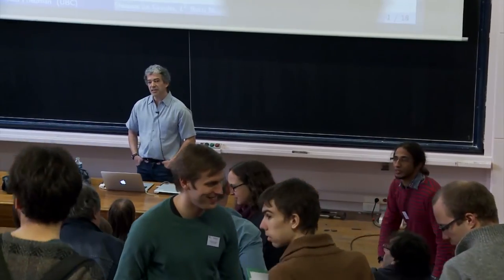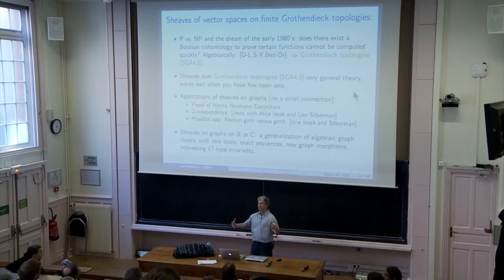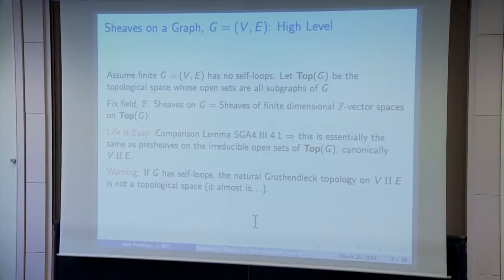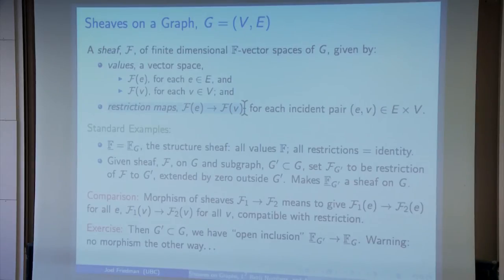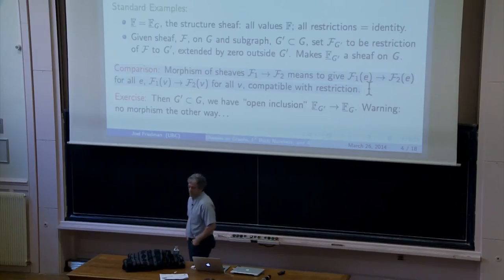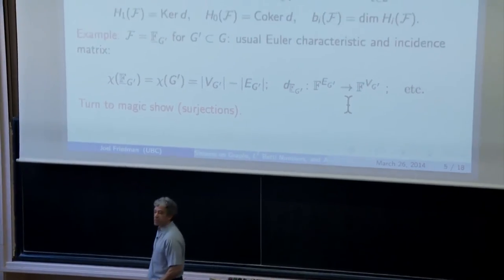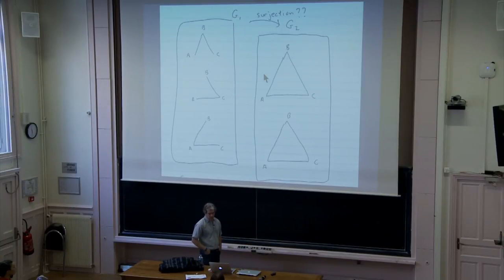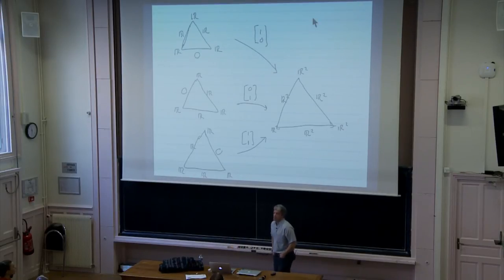Joel Friedman - Sheaves on Graphs, L^2 Betti Numbers, and Applications.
Joel Friedman (University of British Columbia,  Canada)

Sheaf theory and (co)homology, in the generality developed by
Grothendieck et al., seems to hold great promise for applications in
discrete mathematics.   We shall describe sheaves on graphs and their
applications to (1) solving the Hanna Neumann Conjecture, (2) the girth
of graphs, and (3) understanding a generalization of the usual notion of
linear independence.  It is not a priori clear that sheaf theory should
have any bearing on the above applications.

A fundamental tool is what we call the "maximum excess" of a sheaf; this
can be defined quite simply (as the maximum negative Euler
characteristic occurring over all subsheaves of a sheaf), without any
(co)homology theory.  It is probably fundamental because it is
essentially an L^2 Betti number of the sheaf.  In particular, Warren
Dicks has given much shoter version of application (1) using maximum
excess alone, strengthening and simplifying our methods using skew group
rings.

This talk assumes only basic linear algebra and graph theory.  Part of
the material is joint with Alice Izsak and Lior Silberman.